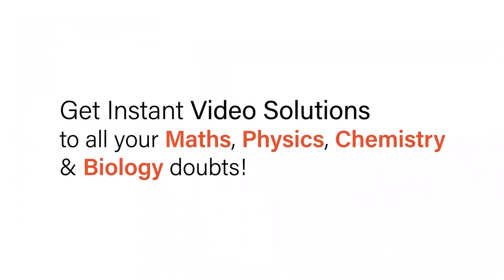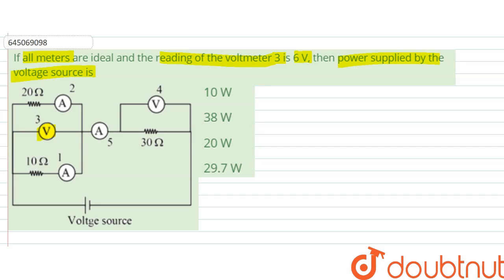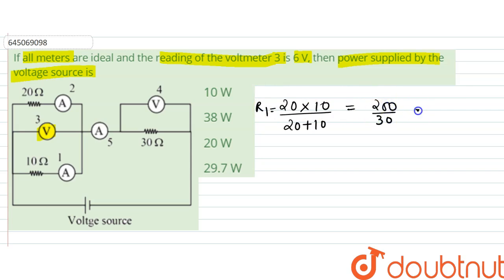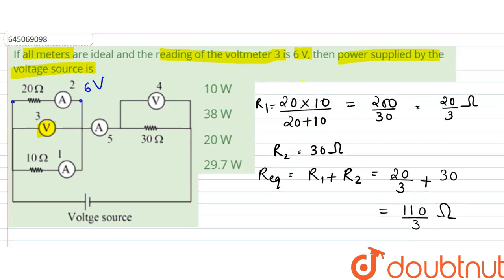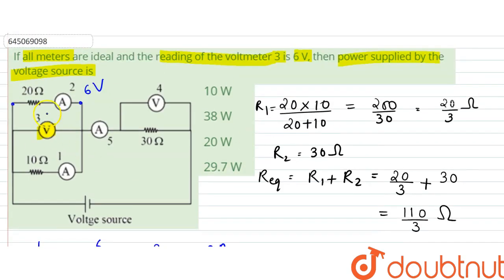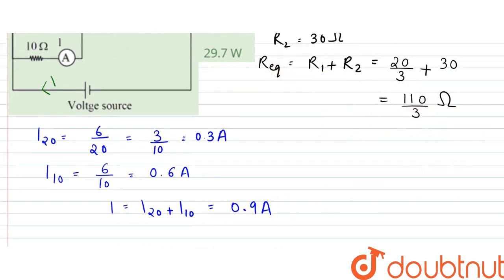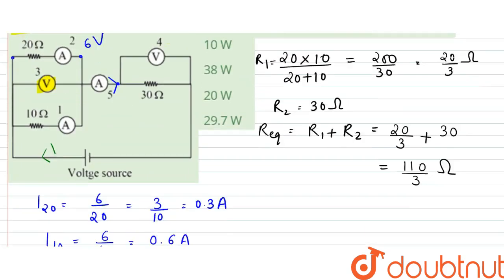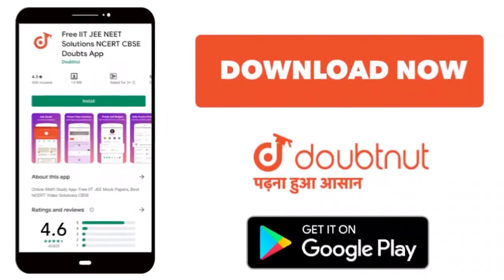If all meters are ideal and the reading of the voltmeter 3 is 6 V, then power supplied by the vo...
If all meters are ideal and the reading of the voltmeter 3 is 6 V, then power supplied by the voltage source is
Class: 12
Subject: PHYSICS
Chapter: NTA NEET SET 32
Board:NEET

👉 Have Any Query? Ask Us.